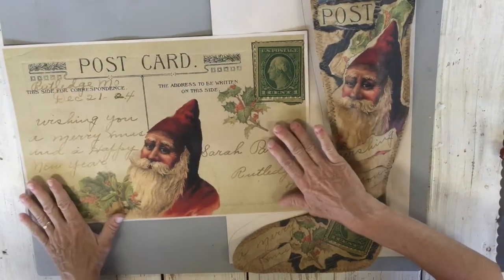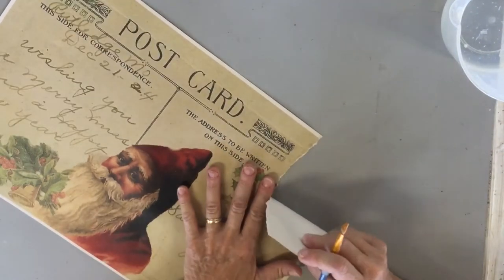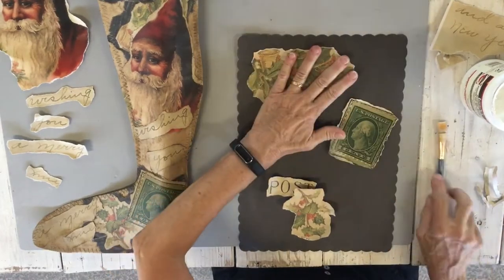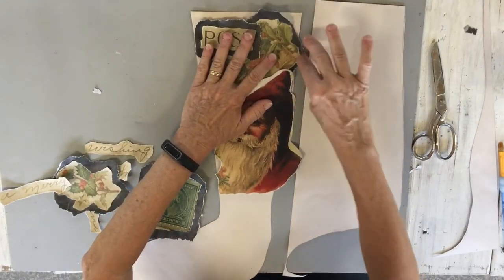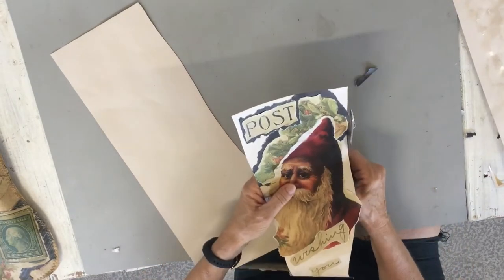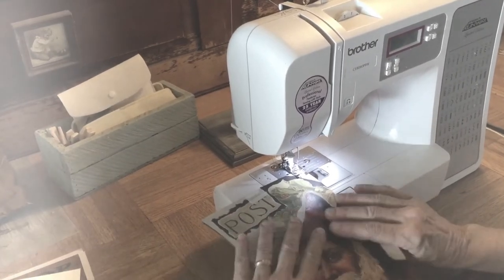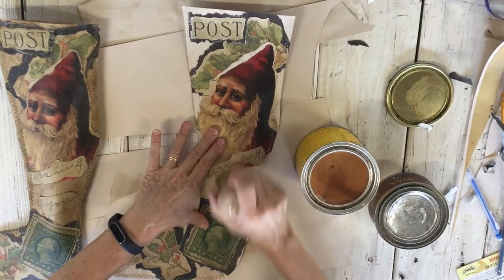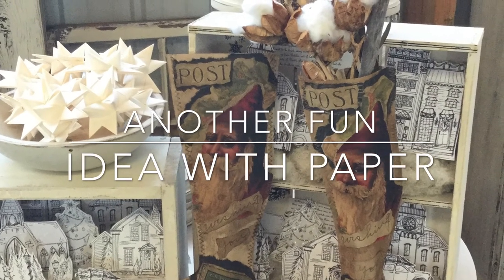Carmen's Curious Tutorial: Paper Santa Stocking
See how I took a fun Santa print and used collage and decoupage to make this vintage paper stocking.